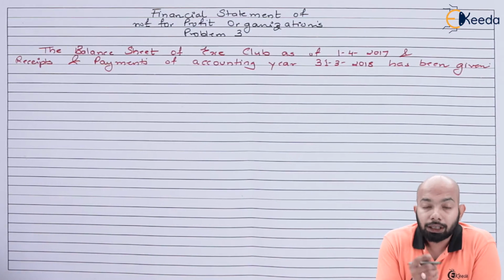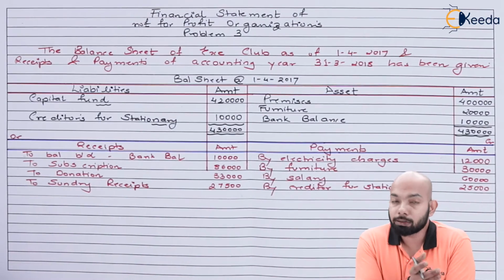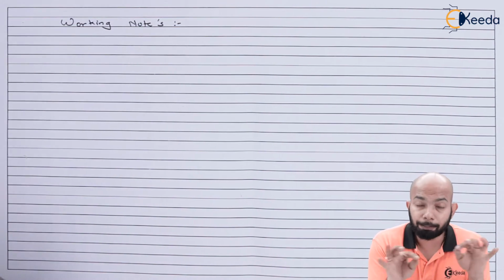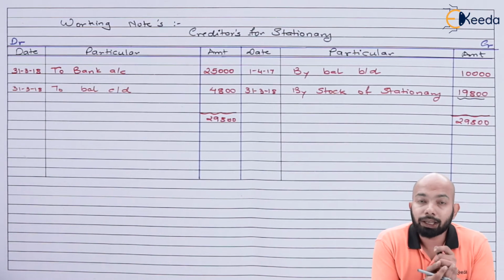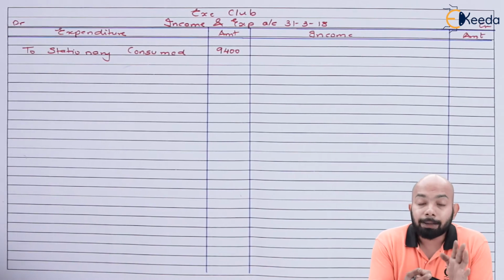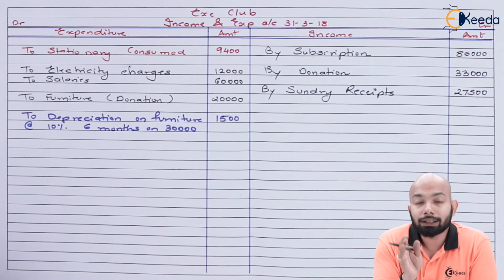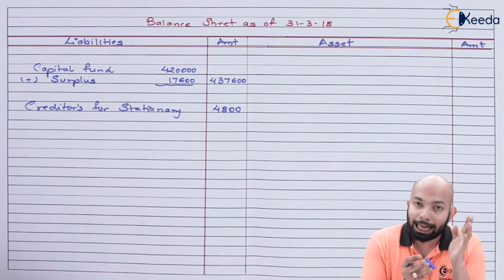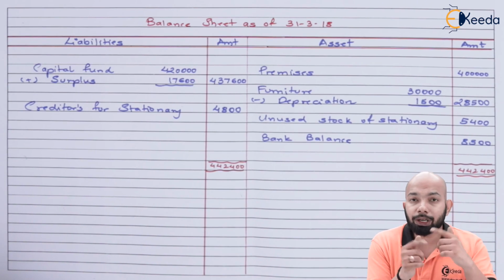Financial Statements of Not for Profit Organization Problem No. 3 - Financial Statements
Video Name - Financial Statements of Not for Profit Organization Problem No. 3

Chapter - Financial Statements of Not-for-Profit Organizations

Watch the video lecture on topic Financial Statements of Not for Profit Organization Problem No. 3 of Subject CA CPT Fundamentals of Accounting by Professor Hrishikesh Revankar. Watch all Commerce and Management lectures with Ekeeda.

Happy Learning.